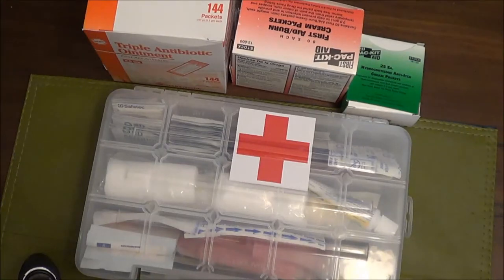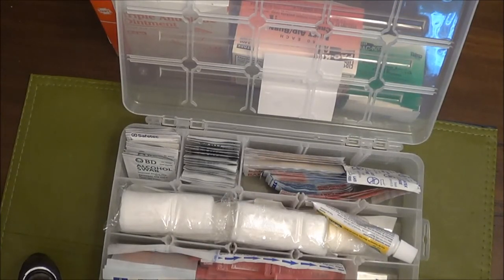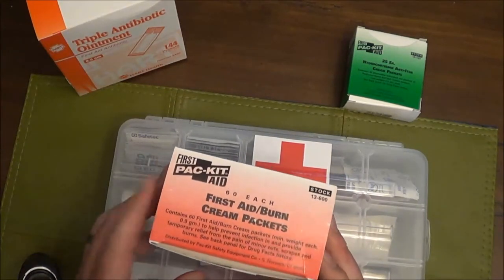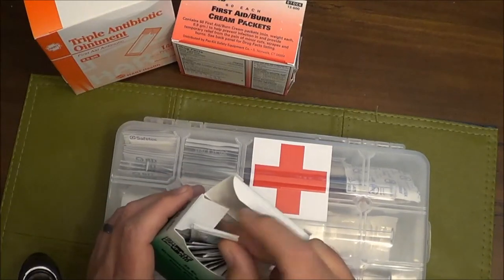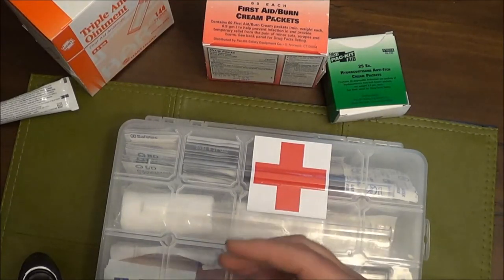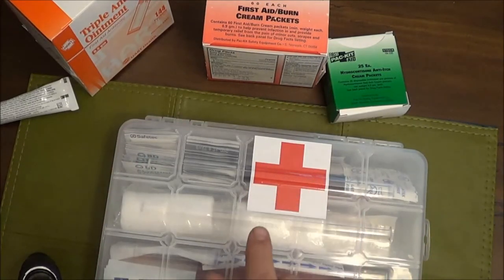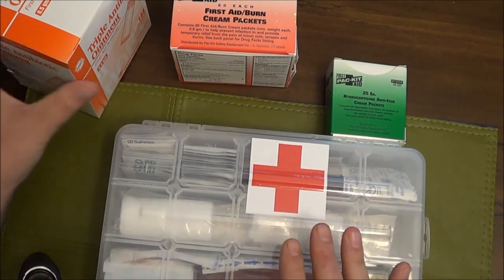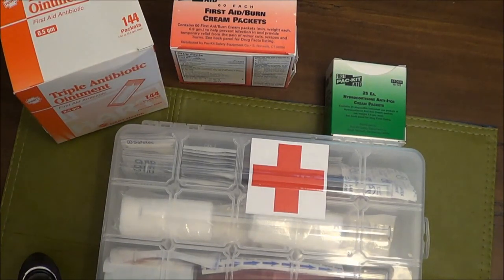First Aid kit Building and Single Use Packets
Triple anti packets
First aid/burn cream